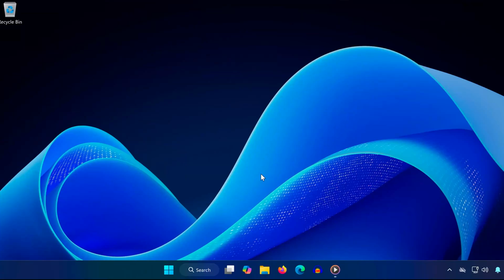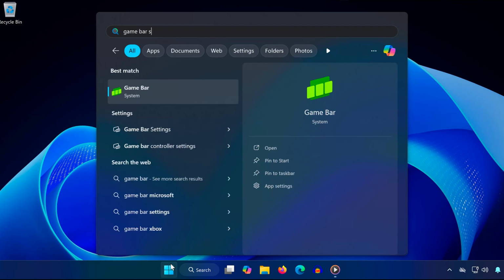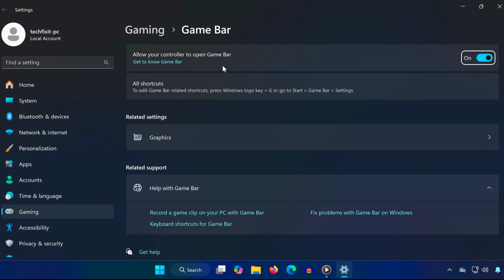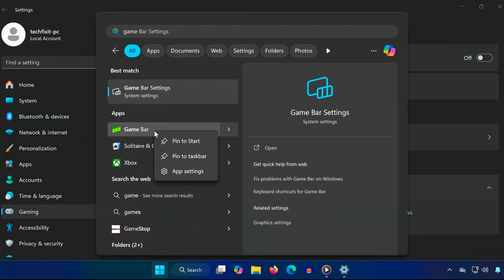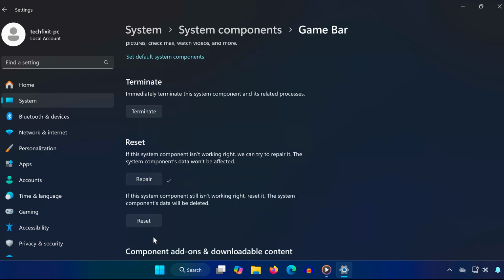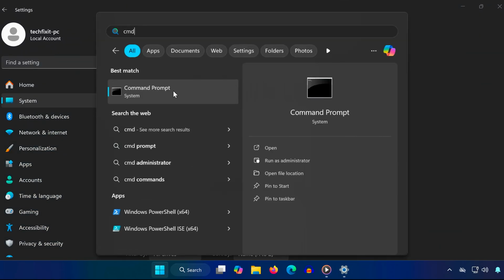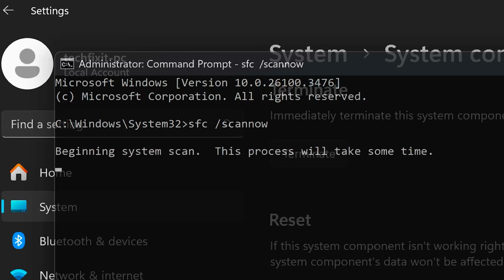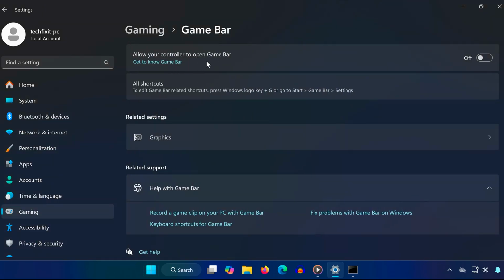How To Fix MS Gaming Overlay You'll Need a New App to Open This ms-gamingoverlay Error - NEW 2026✅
Are you getting the “You’ll Need a New App to Open This ms-gamingoverlay” error when trying to open the Xbox Game Bar on Windows 11 or 10? This issue occurs when the Microsoft Gaming Overlay is missing or corrupted.

In this video, I will show you step-by-step how to:
Fix the MS Gaming Overlay error in Windows 11/10
Reinstall or reset the Xbox Game Bar
Enable Game Mode and Xbox services
Solve missing or broken ms-gamingoverlay issues

Follow these steps to fix the error and get your Game Bar working again!